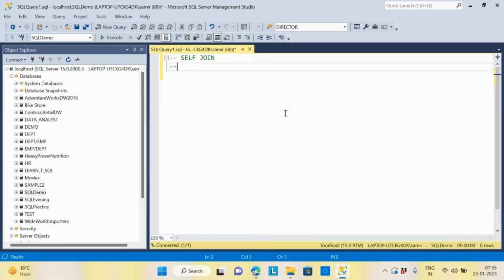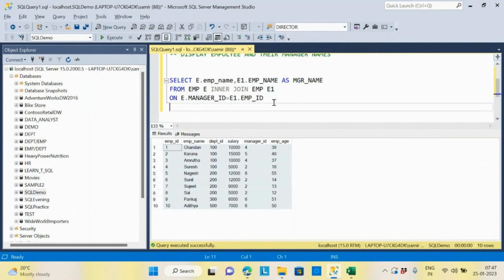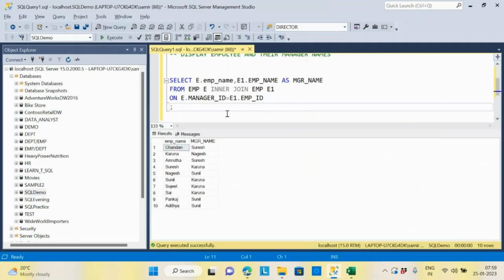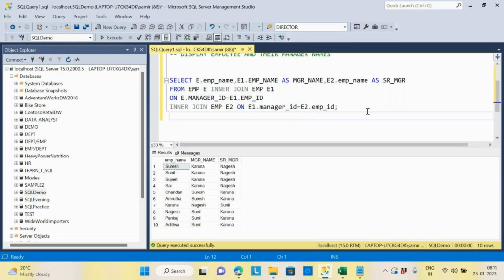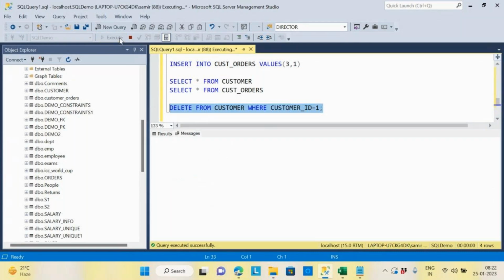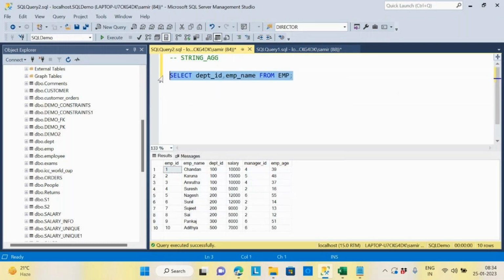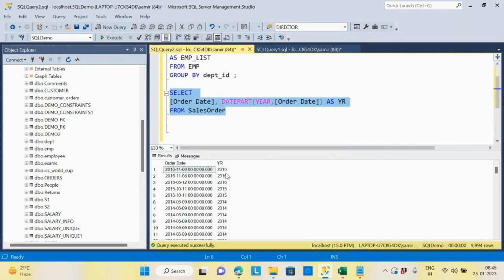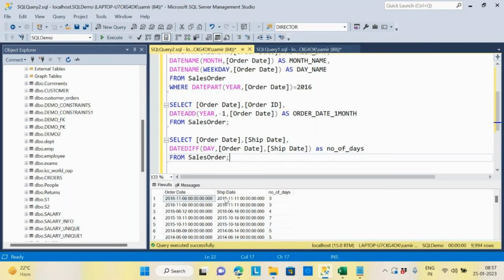Power BI Tutorials For Beginners ( SQL Session 12 - Self Join, String & Date Functions )